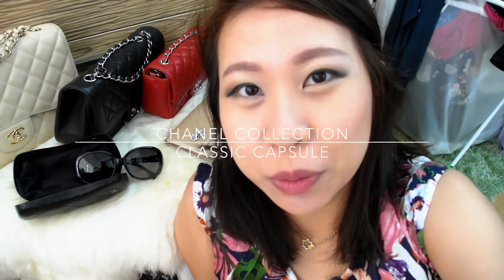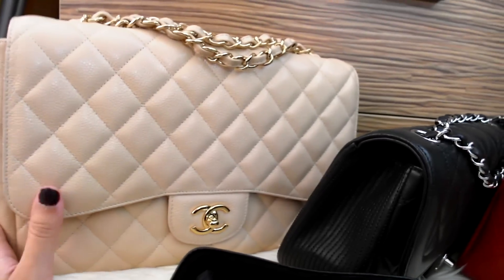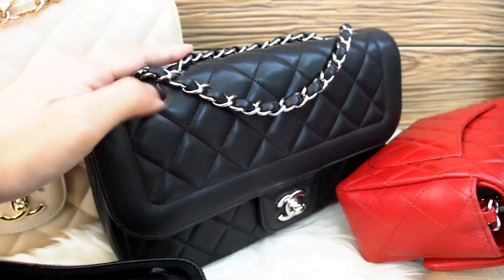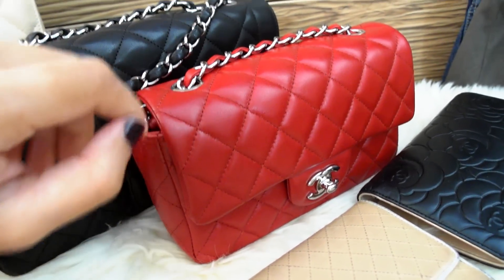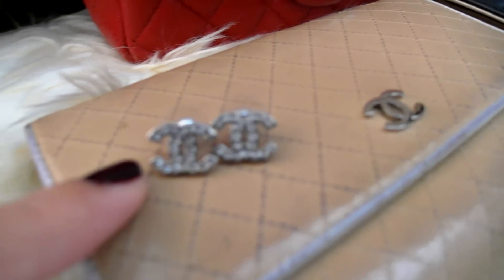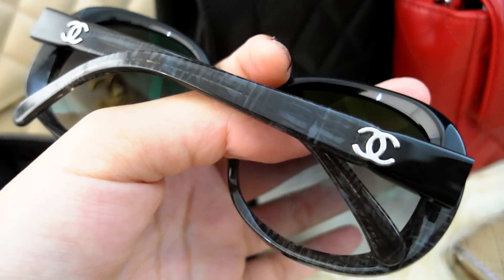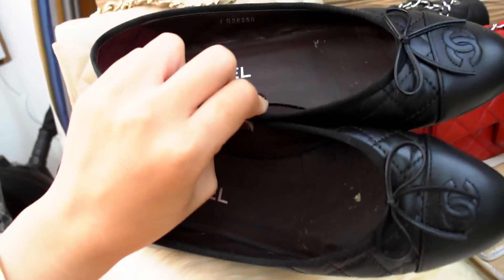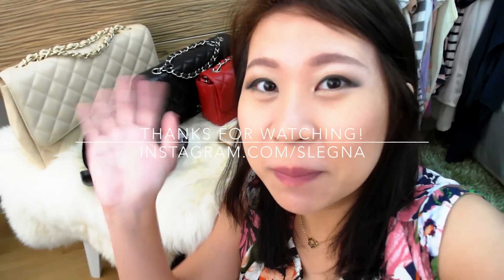Chanel capsule collection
Hello! I've gotten a few requests to show my Chanel collection and so here it is. I treasure every one of my Chanel pieces! Please let me know if you have any questions, I will try my best to answer :)